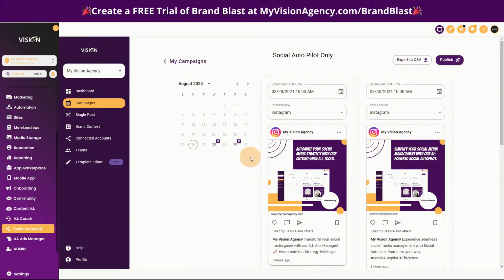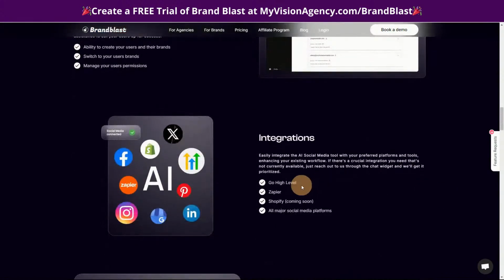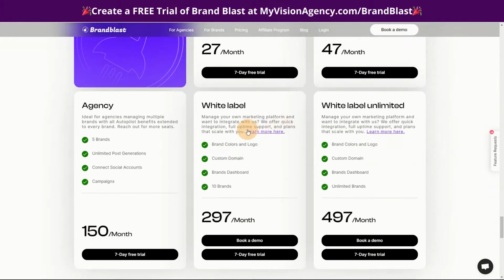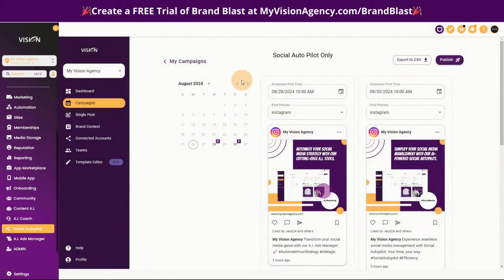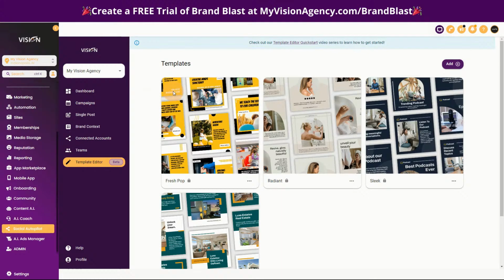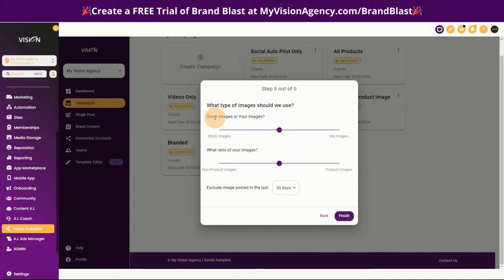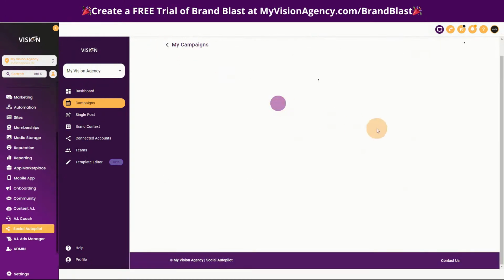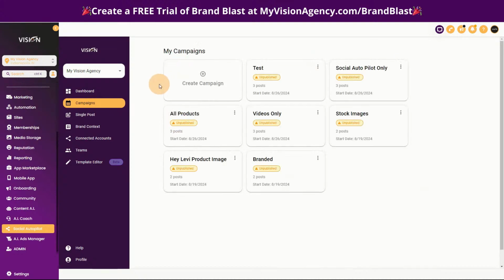Create Custom Social Media Content In Minutes | Brand Blast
Create custom social media content in minutes.

Today I want to show you a tool called Brand Blast. It is an AI powered app that creates social media content for your brand.

Brand Blast lets you train an AI on your own brand. You tell it about your business, your products, and your look and feel. Then it creates custom social media content just for you. It builds the images, writes the captions, and even makes short videos for platforms like Instagram, Facebook, TikTok, and YouTube.

The best part is you do not stop at content creation. Brand Blast also schedules and publishes your posts for you. You pick how many posts you want each week, choose your templates, and it handles the rest. You can review everything before it goes live, but the goal is to make the content so good you barely need to touch it.

⏱️ Chapters:
00:00 What Brand Blast Does
04:47 Reviewing a Sample Campaign
06:10 Adding Products and Templates
07:33 Creating a Campaign Together
09:36 Publishing to Your Social Networks

💬 Drop a comment: Would you use an AI tool to create and schedule your social media content for you?